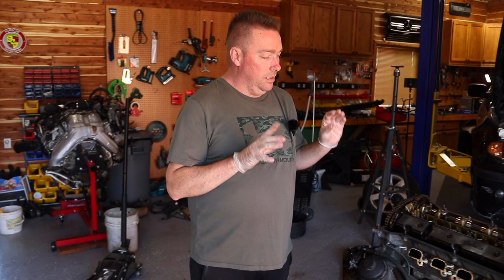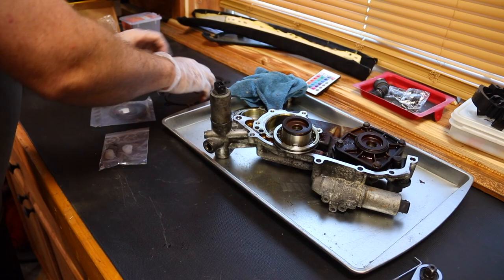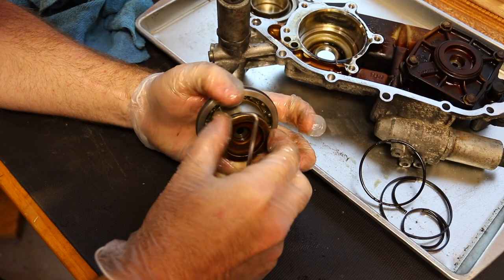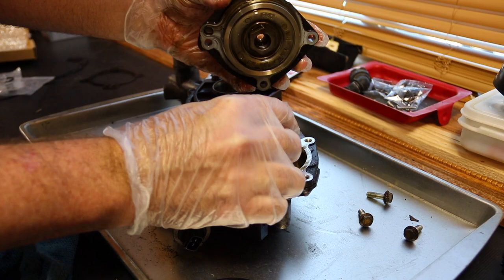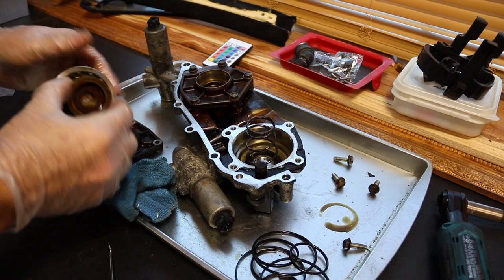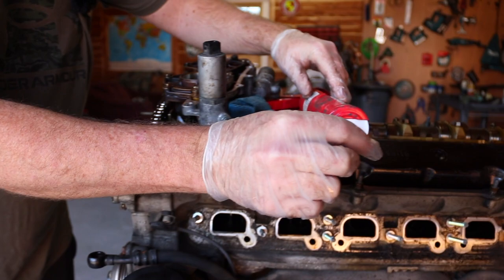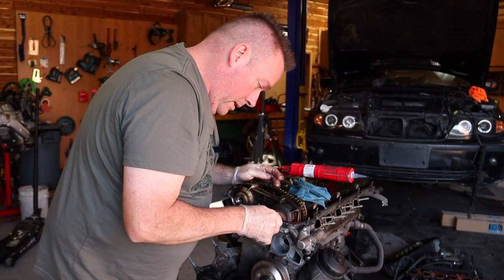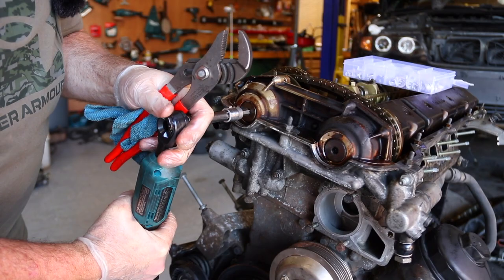BMW E46 E39 E53 M54 M52tu Double Vanos Rebuild * THE MOST DETAILED VERSION ON YOUTUBE*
BMW M54 M52tu Double Vanos Rebuild * THE MOST DETAILED VERSION ON YOUTUBE*